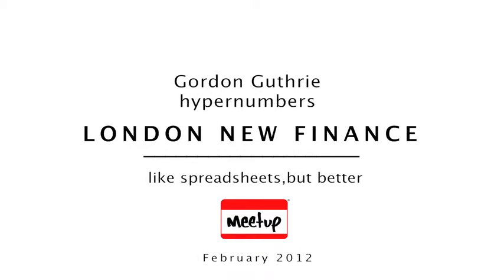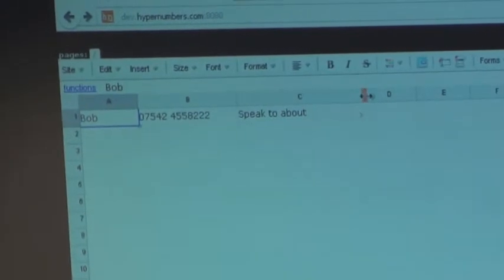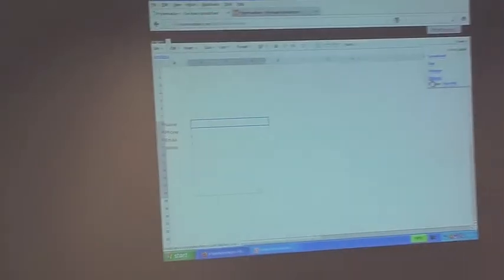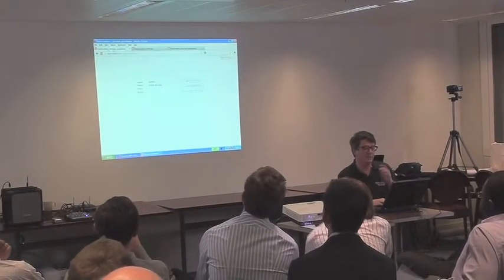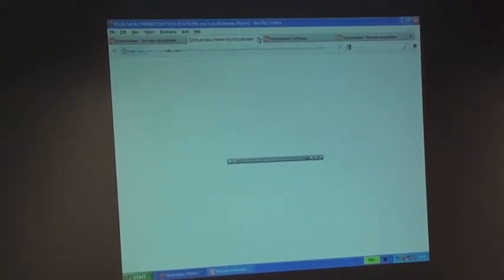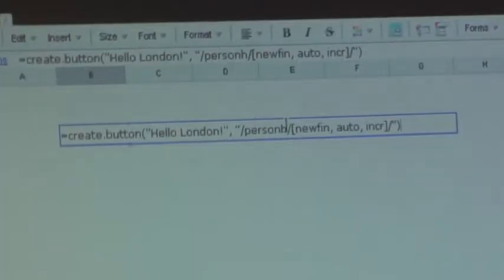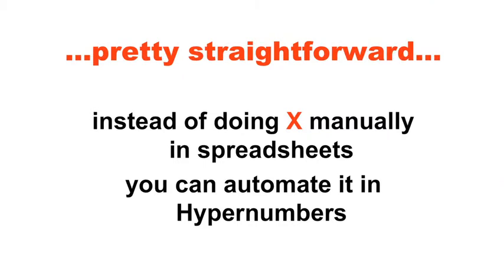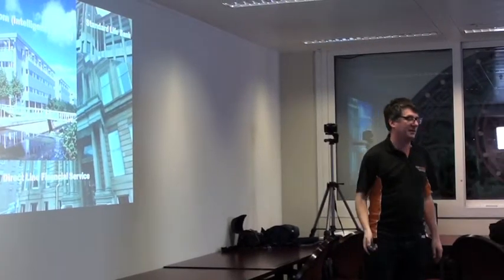Gordon Guthrie, Founder of Hypernumbers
Gordon Guthrie, Founder of Hypernumbers, will discuss cloud-based business applications built by spreadsheet users